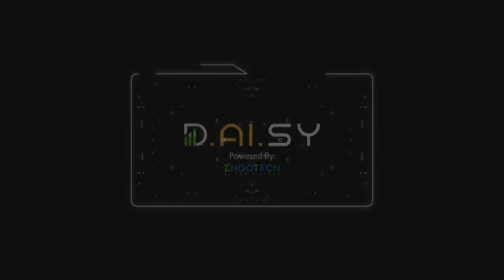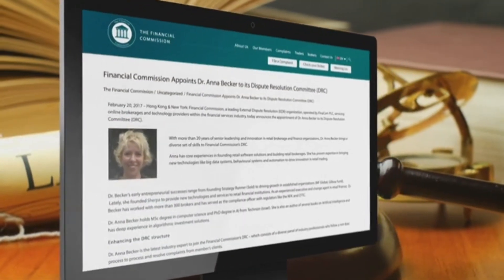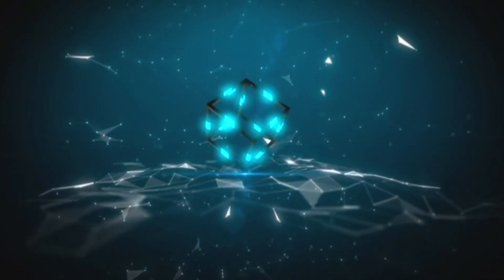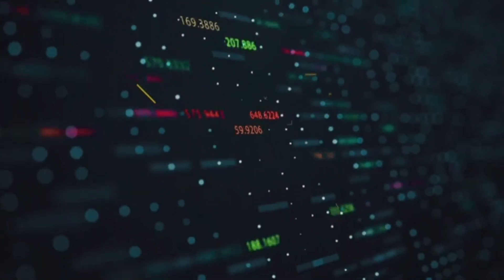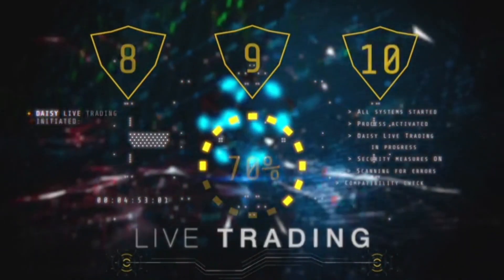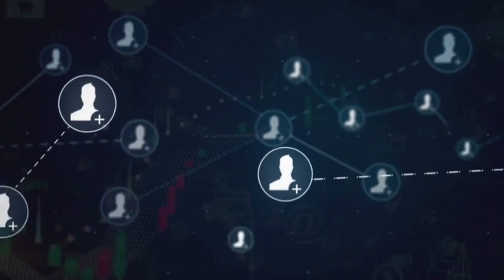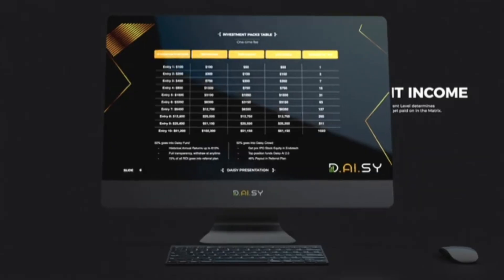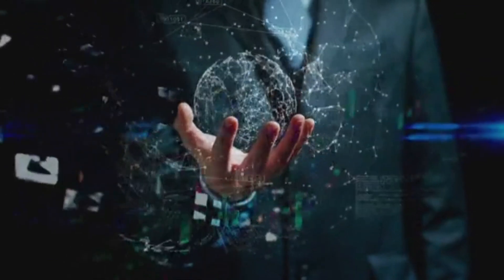DAISY OFFICIAL VIDEO | jELiz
FOLLOW THE BELOW STEP BY STEP PROCESS TO SIGN UP D.AI.SY

STEP 2: Deposit Tron  into your tron link wallet with the amount needed to buy your package(s).

STEP 3: Click the Discover icon in the bottom to see DApps browser in the Tron wallet

STEP 5: Then DAISY screen opens, authorize your wallet to DAISY,

STEP6:  Enter your desired username and start contributing tiers

HOW TO LOGIN TO MY ACCOUNT AFTER SIGNING UP DAISY?

in the DAPP search bar and press enter

STEP 2: Click on Login Automatically

You will be into Daisy Back Office if you successfully signed up.